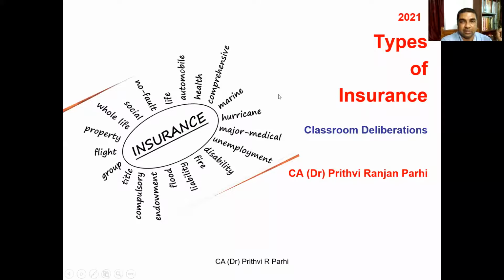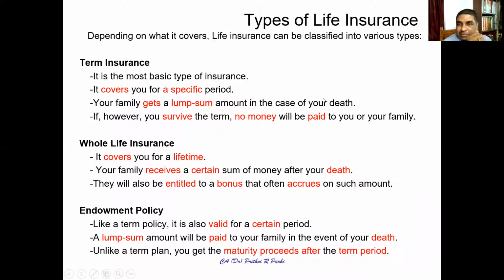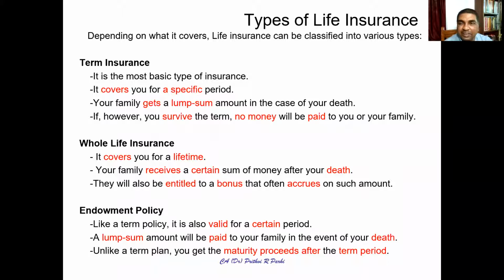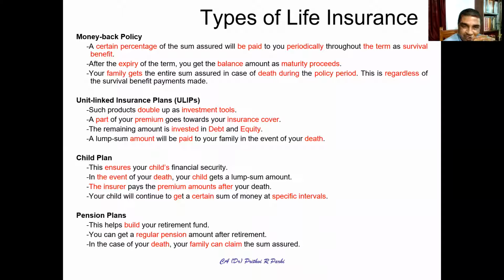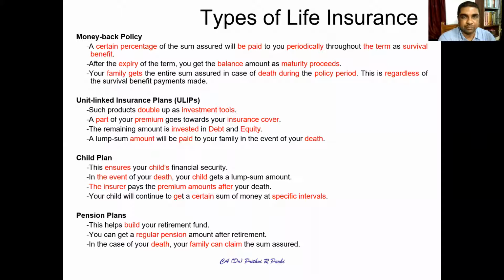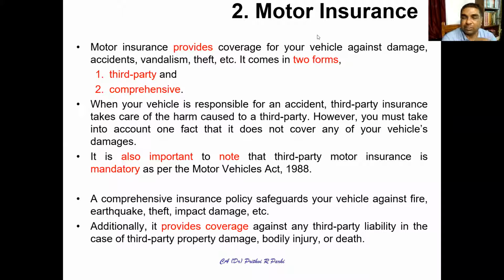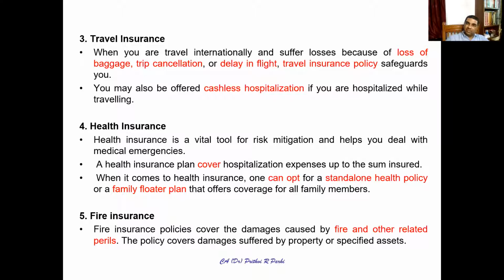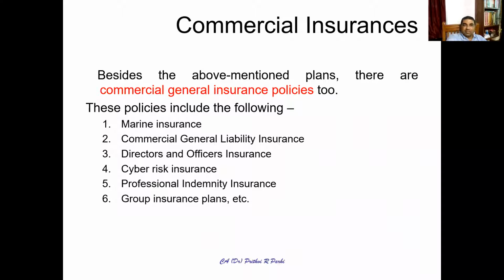Types of Insurance Policy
Classroom deliberations on Types of Insurance Policy